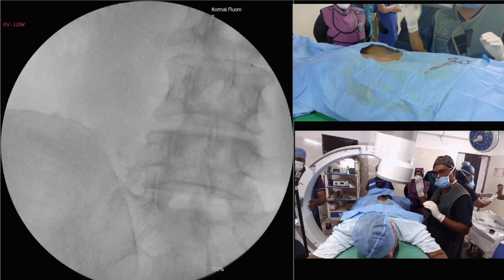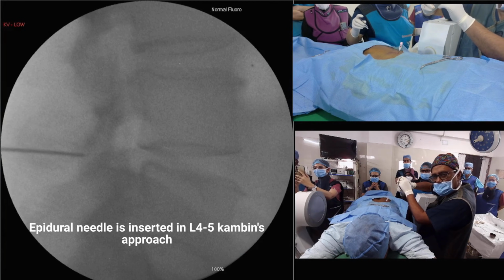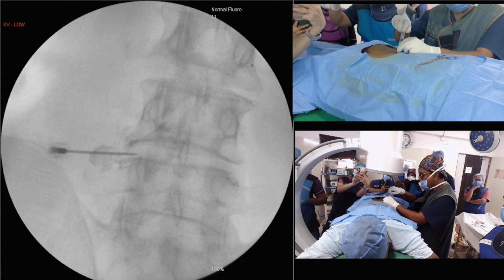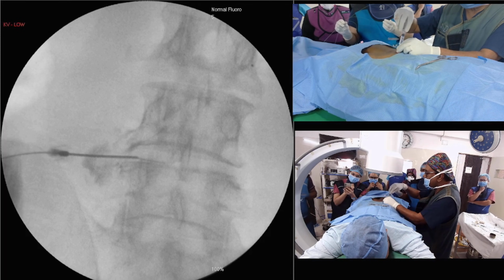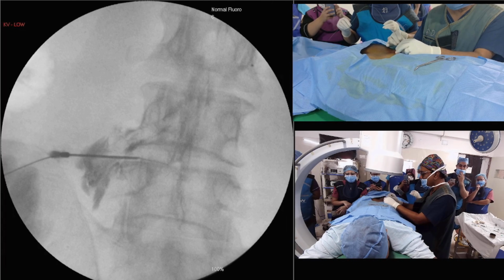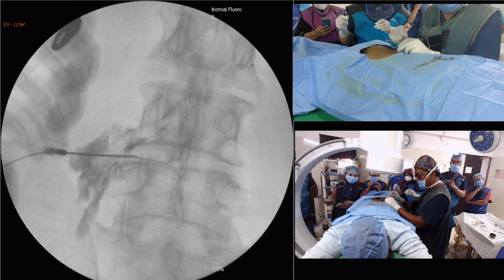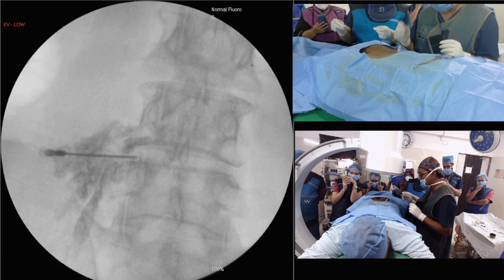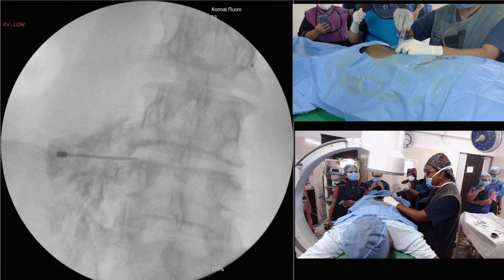Transforaminal Neuroplasty for Lumbar Radicular Pain | Step-by-Step Technique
Procedure performed by: Dr. Gautam Das, MD, FIPP
Video edited by: Dr. Sandeep Margan, DNB, FIPM

Transforaminal Neuroplasty (also known as the Racz procedure) is a minimally invasive, non-surgical interventional pain procedure used in patients with chronic lumbar radicular pain who have failed conservative management.

In this video, we demonstrate the transforaminal approach to epidural neuroplasty, with emphasis on:

Fluoroscopic anatomy and needle placement

Safe contrast spread patterns

Mechanical and chemical adhesiolysis

Targeted drug delivery to the affected nerve root

This technique is particularly useful in patients with:

Lumbar disc herniation

Foraminal stenosis

Failed back surgery syndrome (FBSS)

Epidural fibrosis causing nerve root entrapment

When red-flag signs are absent (progressive motor weakness, cauda equina syndrome, infection, malignancy, or fracture), interventional procedures such as neuroplasty can be considered before surgical referral.

📌 Key Advantages

Minimally invasive and repeatable

Avoids or delays surgery in selected patients

Improves pain and functional outcomes

Precise delivery of medication at the pain generator